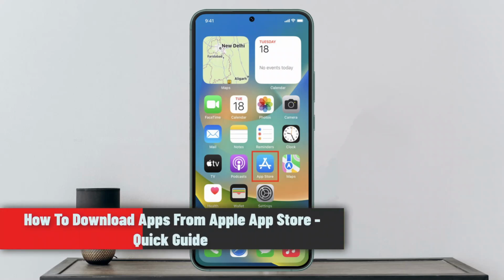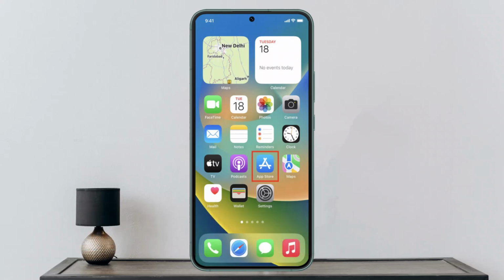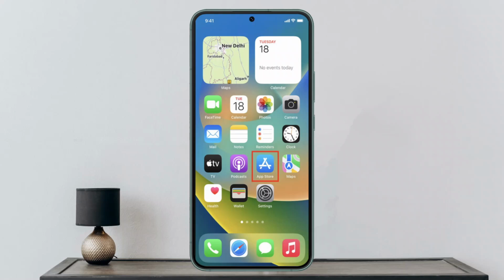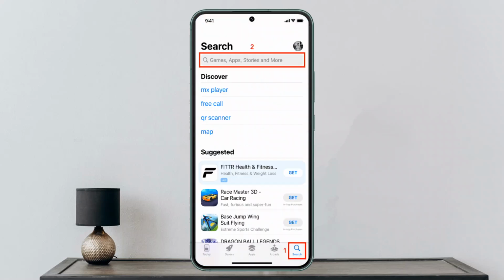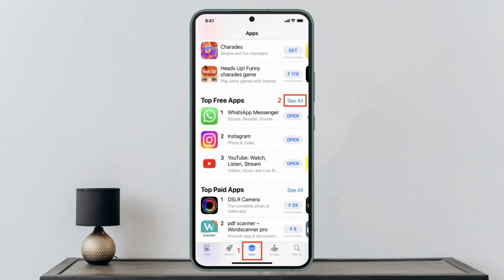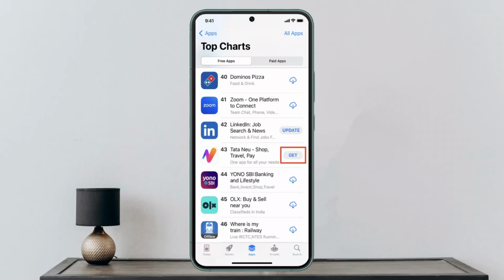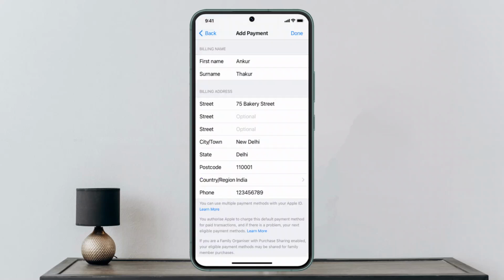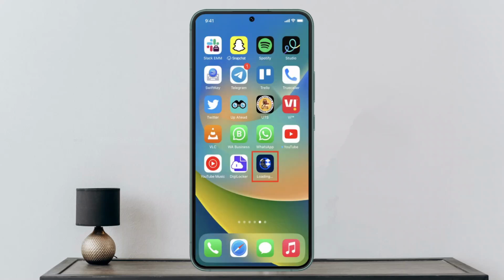How To Download Apps From Apple App Store - Quick Guide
If you're new to iPhone or simply unfamiliar with the Apple App Store, this tutorial will guide you through how to download apps easily and securely. Whether you're looking to install free apps or browse trending and popular selections, the App Store provides a user-friendly experience, and this video breaks it down step by step.

The process begins by opening the App Store app on your iPhone. From the main screen, you can tap the “Search” icon located at the bottom right of the screen. This allows you to search for a specific app by name—perfect if you already know what you're looking for. Alternatively, you can tap on the “Apps” tab to explore categories, featured apps, and top charts.

If you're interested in free apps, the video shows how to find them by tapping “See All” under the free apps section. Once you find the app you want to install, simply tap the “Get” button next to its name. For apps that require payment, you’ll see a price instead of the “Get” button.

Depending on your settings, the App Store may prompt you to authenticate using your Apple ID, Face ID, or Touch ID. If you're downloading a paid app, you’ll also be asked to confirm your payment method. For free apps, you typically won’t need to add a payment method unless there’s no method already linked to your Apple ID.

After you’ve confirmed the download, the app will begin installing immediately. A loading icon will appear in place of the “Get” button, indicating the progress. Once complete, the app icon will show up on your home screen, and you’ll be ready to open and use it.

0:14 Open the App Store
0:22 Search or browse for apps
0:39 Downloading a free or paid app
0:52 Payment method and Apple ID authentication
1:10 App installation confirmation
1:14 Conclusion